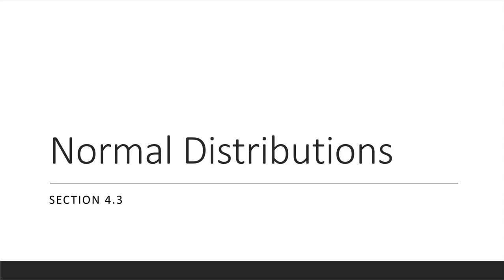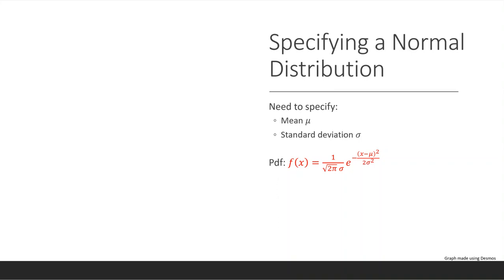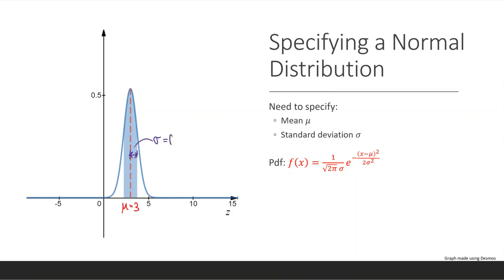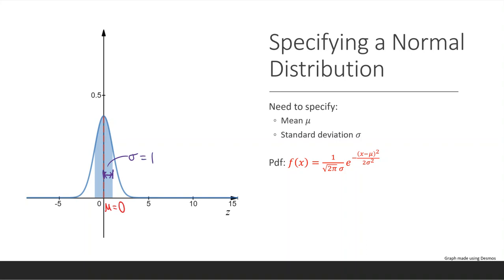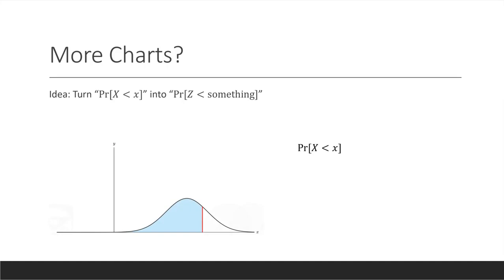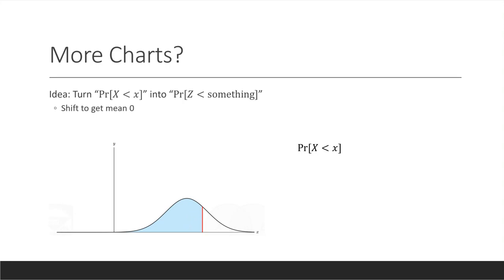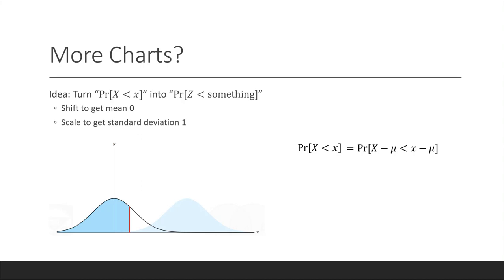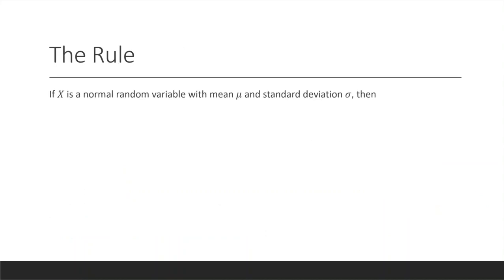Lecture 31 -- Normal Distributions (UWO Math 1228B 001 FW19)